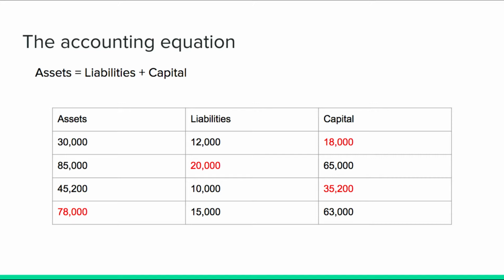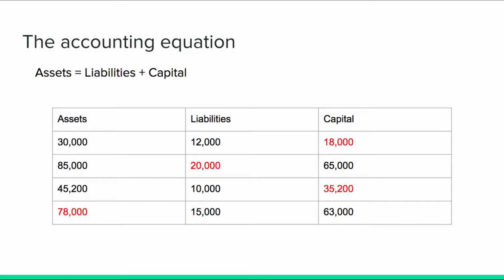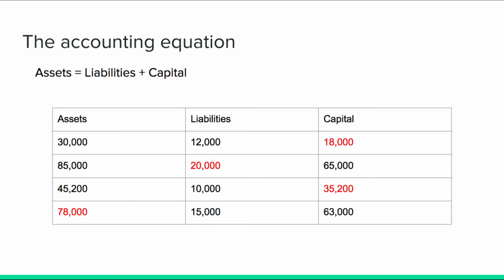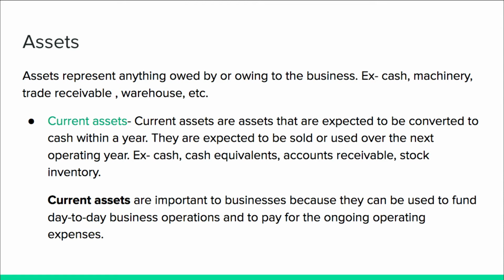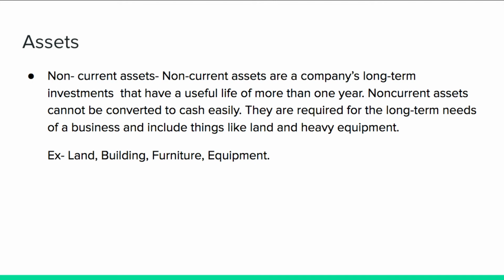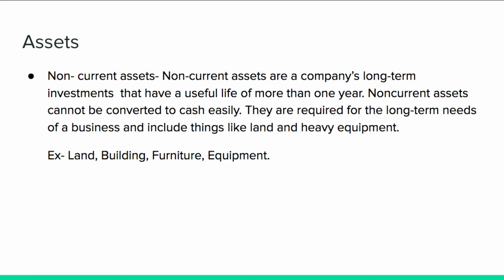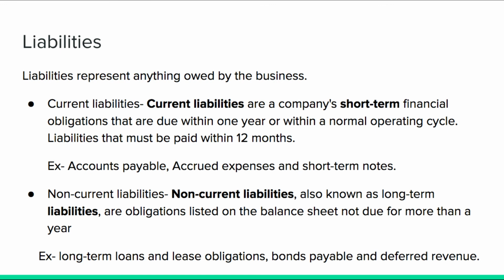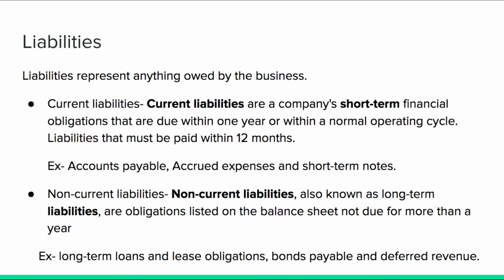Current and non-current assets and liabilities | Accounting | Lesson#02 | A lesson a day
Hey guys! This is Navila with the another video on Accounting. Today we will discuss about current and non-current assets and liabilities!

Lots of love! Stay home and stay safe.